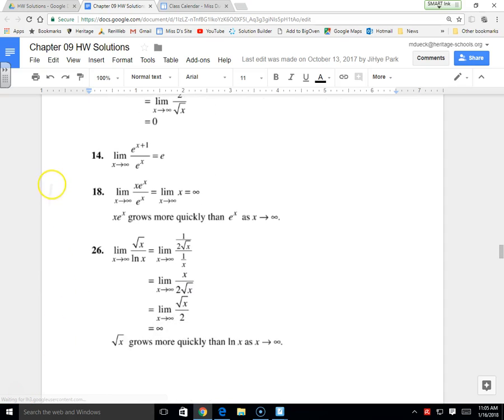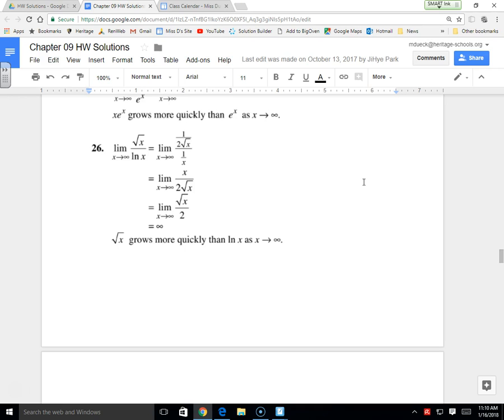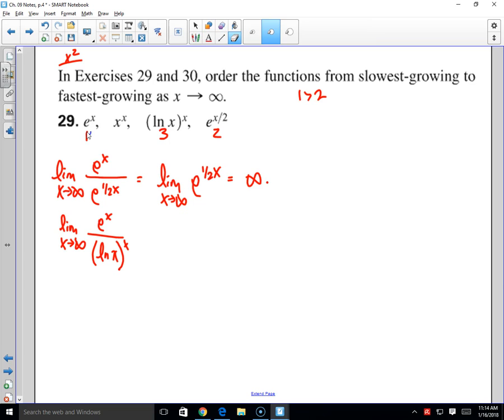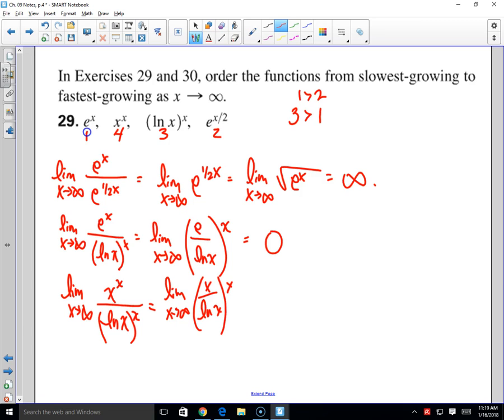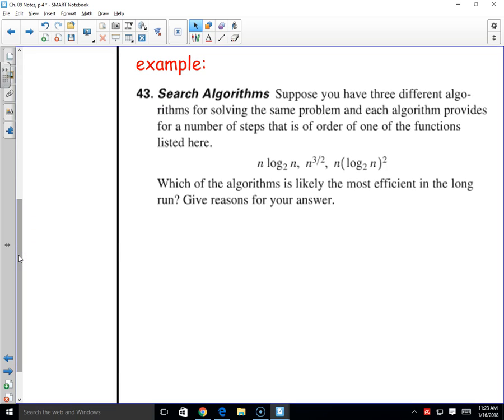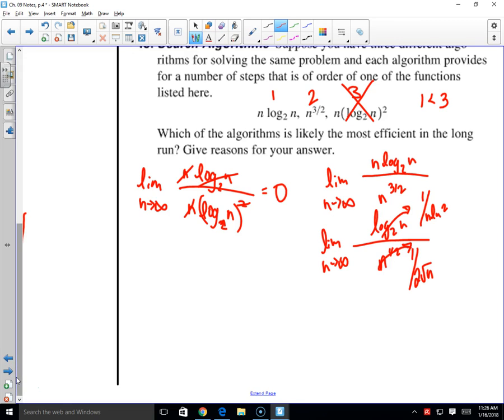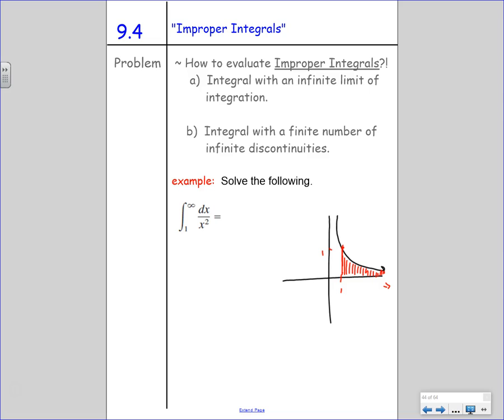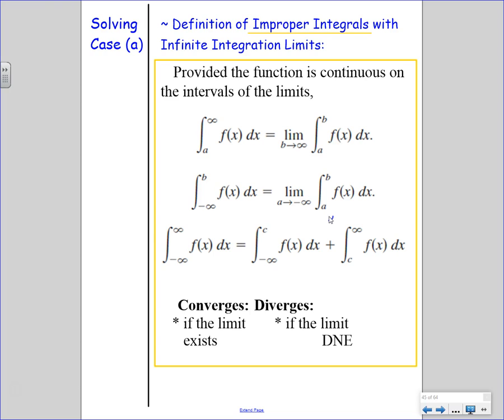CalcBC 01 16 18